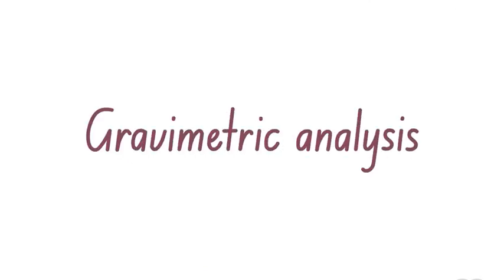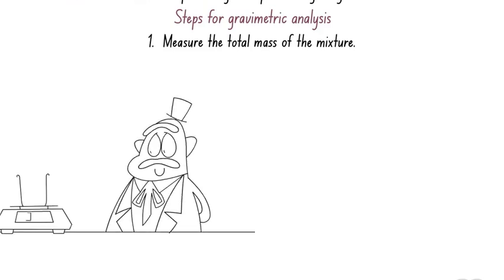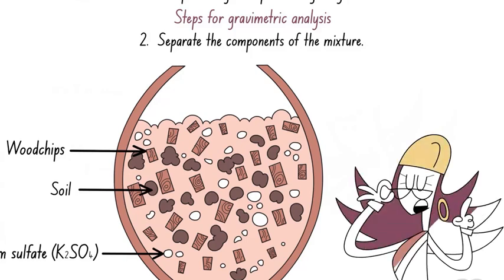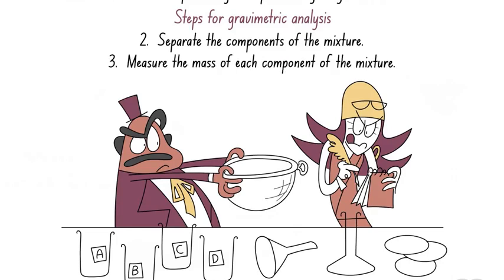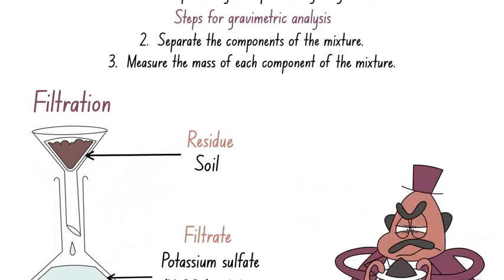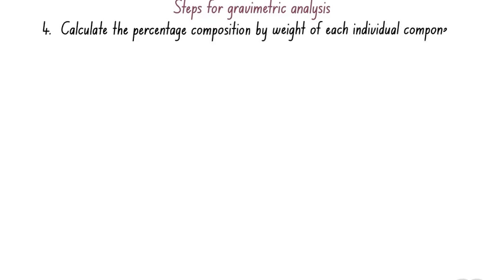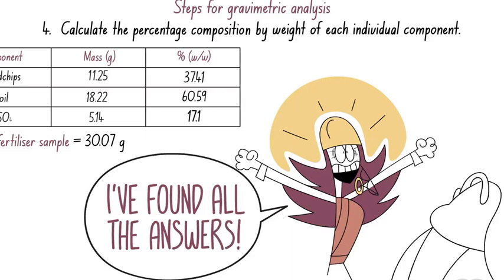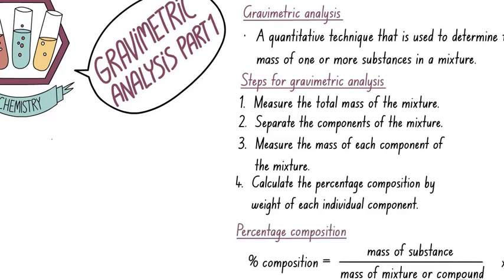Gravimetric analysis part -1@DynamicEarth_solutions